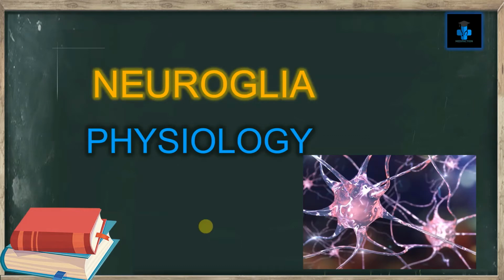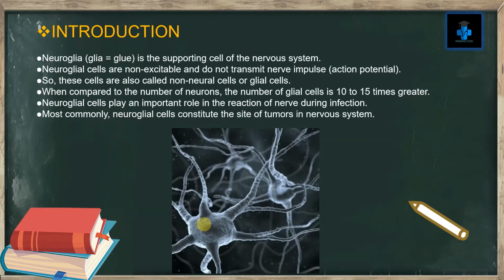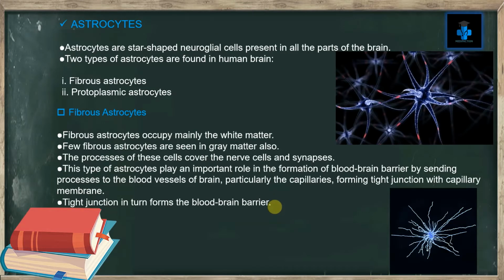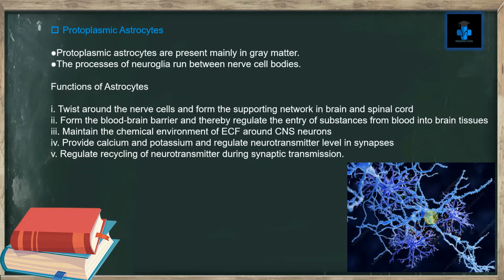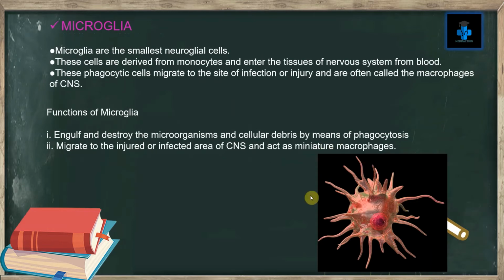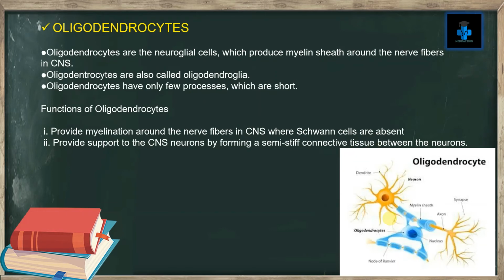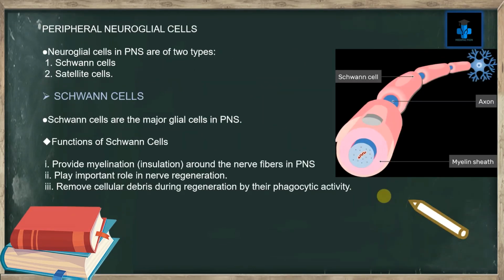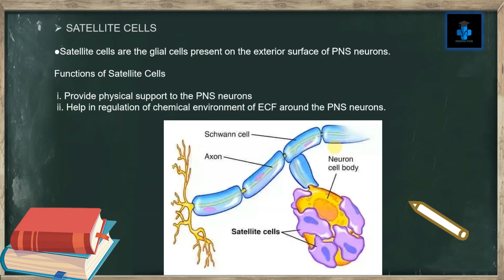Neuroglia|physiology|simple|detailed|diagrams|easy learning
In this video, we will be learning about the neuroglia which are supporting cells of our nervous system. We will see about different types of neuroglia and it's functions. Happy learning.